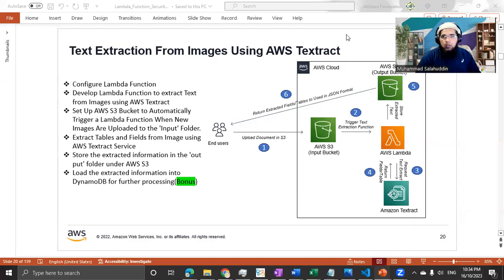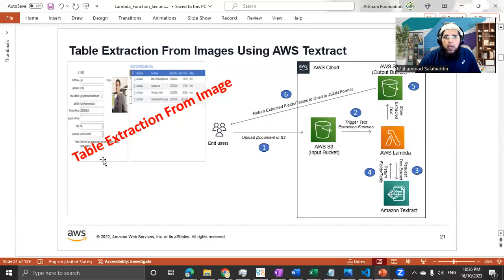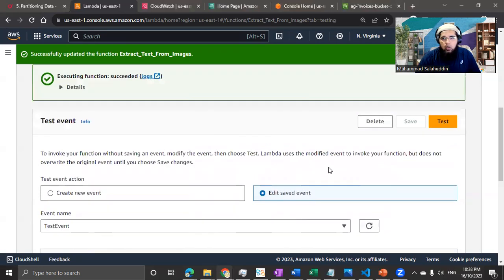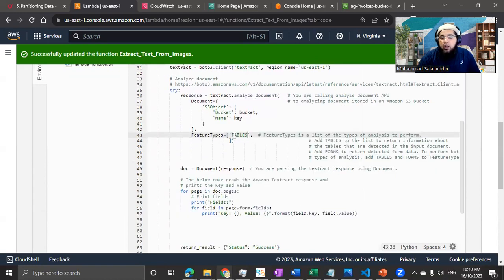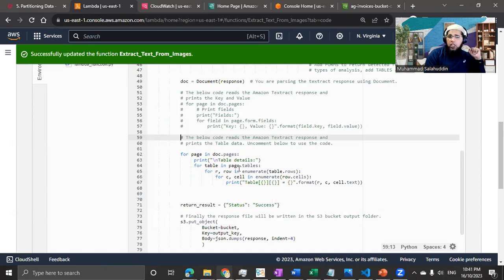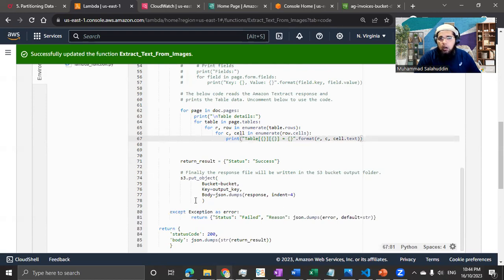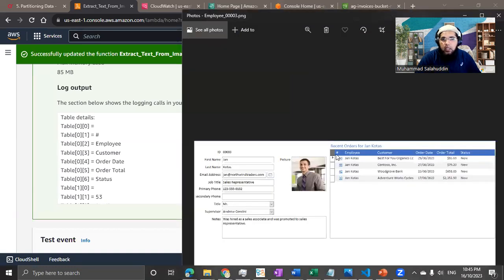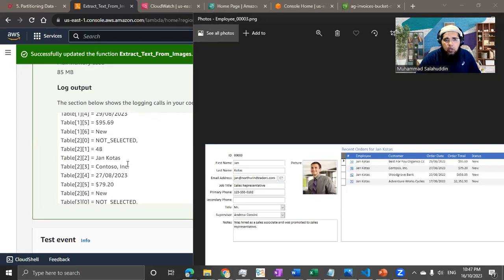How to Extract Tabular Information from Image Using AWS Textract and AWSLambda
Amazon Textract leverages the robust and scalable deep learning technology initially created by Amazon's computer vision experts, which currently analyzes vast volumes of images and videos daily. In this video, I will guide you through the complete process of extracting tabular information from custom images using Amazon Textract and AWS Lambda. The data has been extracted in a multi-dimensional array format and can be stored in either S3 using CSV format or in DynamoDB tables.

This video is a part of Video Series on Extracting Fields/Tables from Images using AWS Textract and AWS Lambda, if you haven't seen the first part, please visit following link.